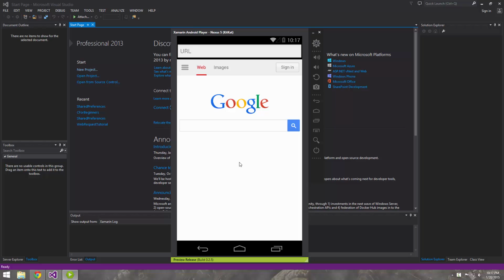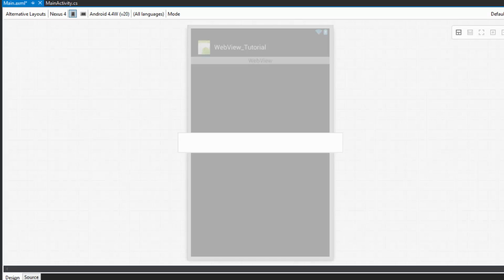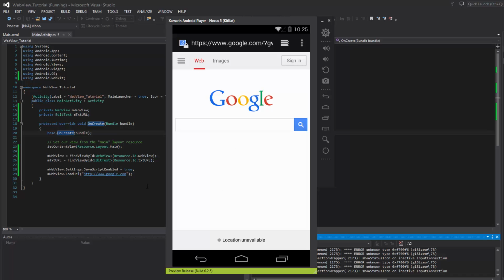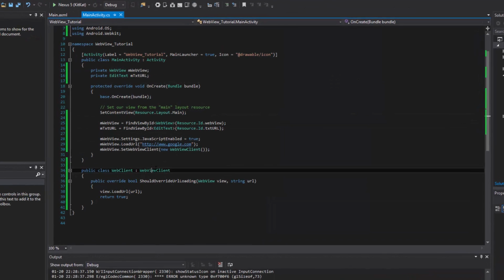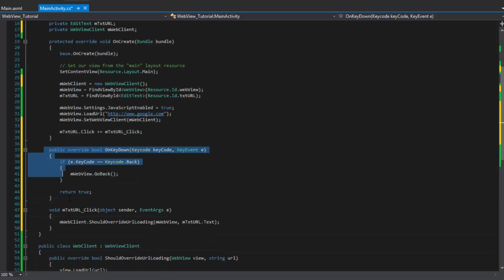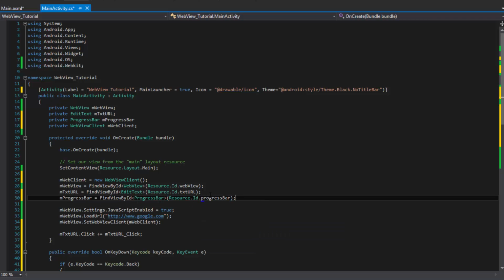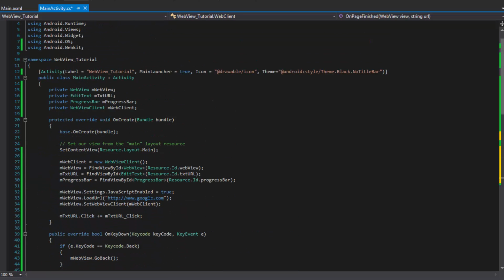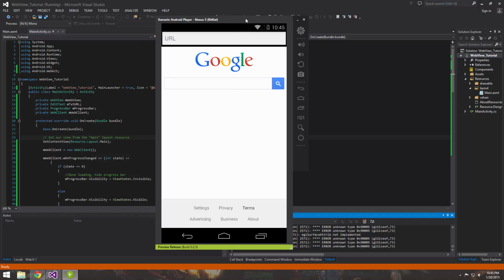Xamarin Android Tutorial 35 Creating a Simple Web Browser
In this video we create a simple Web Browser using a webview in Xamarin Android.